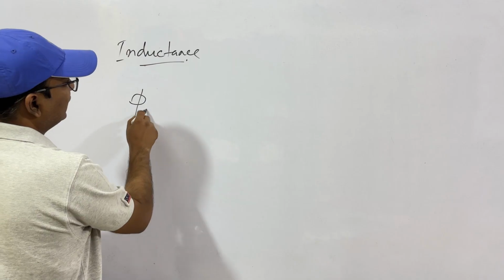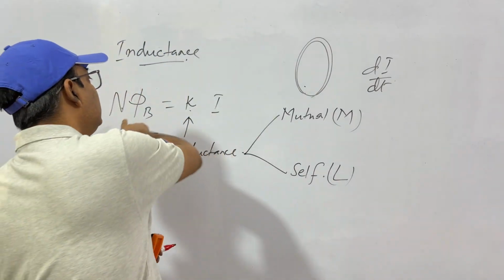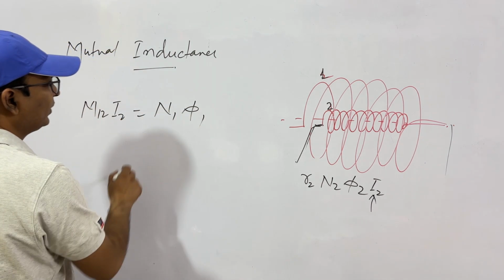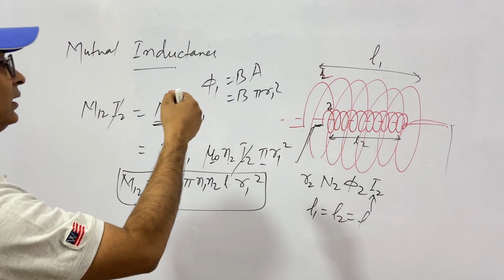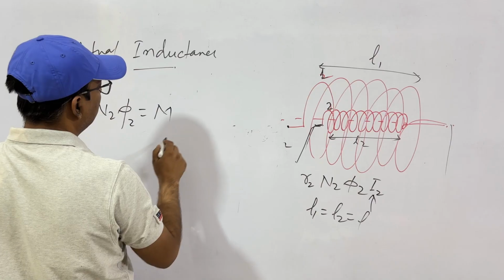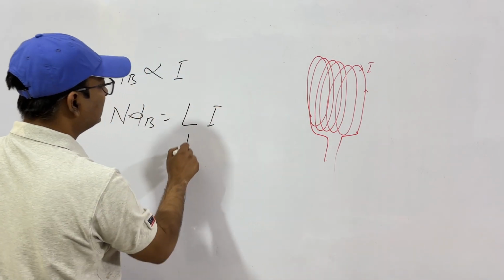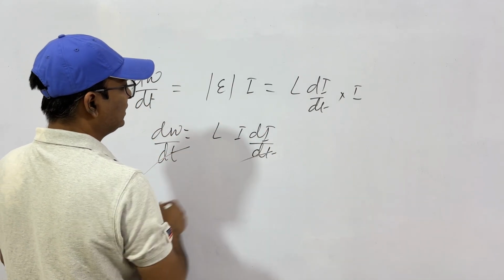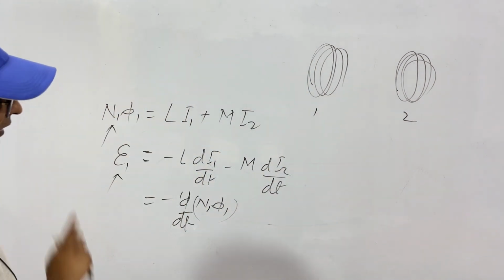Self and Mutual Inductance: Principles & Applications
Inductance is the bridge between magnetic fields and circuit behavior, essential for understanding transformers and AC power.19 Research shows students are particularly interested in "Coefficient of Coupling" and "Dot Convention" in 2026.31
Strategic Title Variations
●Master Inductance: Self vs Mutual Inductance
●Inductance in Solenoids & Coaxial Cables [Full Guide]
What is Inductance? Er Anand explains Self-Inductance (Back EMF) and Mutual Inductance (the principle of Transformers). Learn how to derive the coefficient of self-induction for solenoids and calculate the mutual inductance between two closely coupled coils.
Join our Telegram for Daily DPPs: [Link]
The ability of a coil to change or affect the voltage of another coil is referred to as mutual inductance.19 This tutorial covers the SI unit Henry, the energy stored in magnetic fields (), and the practical applications of inductors in choking circuits and power converters.30
Timestamps for Semantic Search
00:00 Concept of Self-Inductance and Back EMF
04:15 Deriving  for a Long Solenoid and Coaxial Cable
08:30 Mutual Inductance and the Transformer Principle
12:15 Understanding the Coefficient of Coupling ()
16:45 Energy Stored in an Inductor
21:30 Solving Important Inductance Questions for JEE/NEET